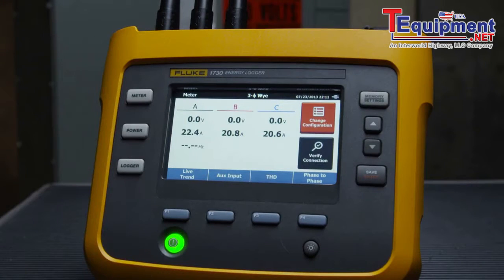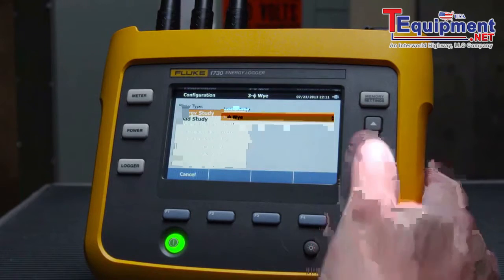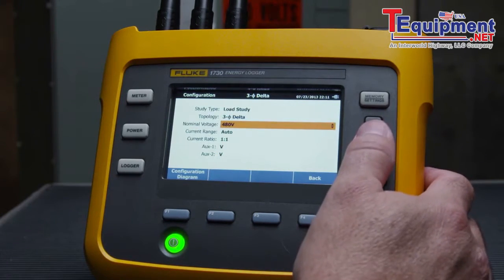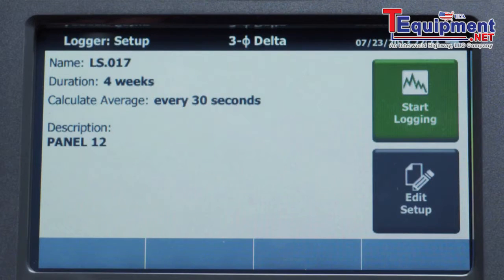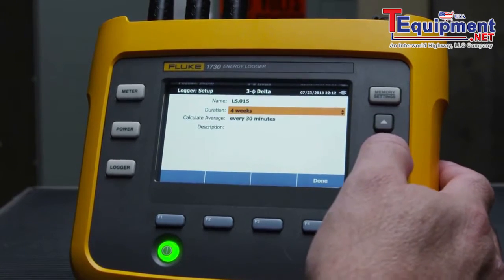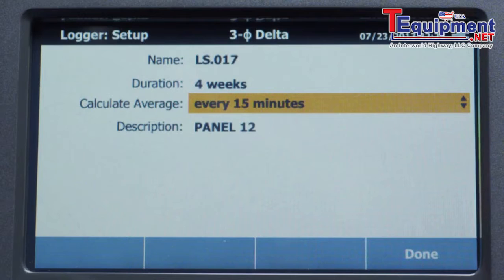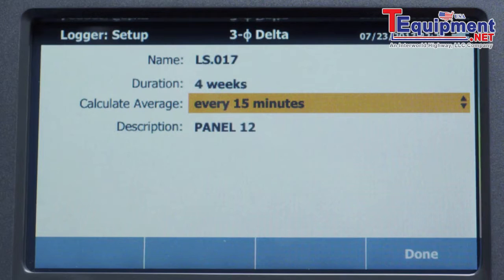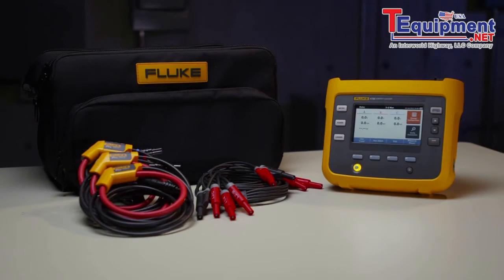Load Studies with the Fluke 1730 Energy Logger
Fluke 1730/US Portable Energy Logger US version

Energy logging is now within your reach—discover where you're wasting energy, optimize your facility's energy use and reduce your bill.

The new Fluke 1730 Three-Phase Electrical Energy logger introduces a new simplicity to discovering sources of electrical energy waste. Discover when and where energy in your facility is being consumed; from the service entrance to individual circuits. Profiling energy usage across your facility helps you identify opportunities for energy savings, and provides you with the data you need to act on them. The new Energy Analyze software package allows you to compare multiple data points over time to build a complete picture of energy usage, which is the first step to reduce the cost of your energy bill.